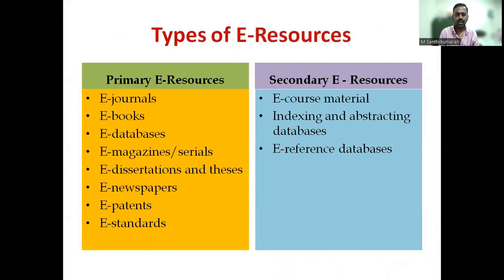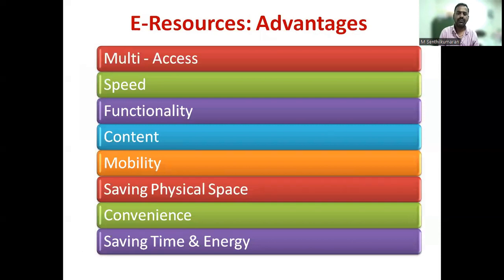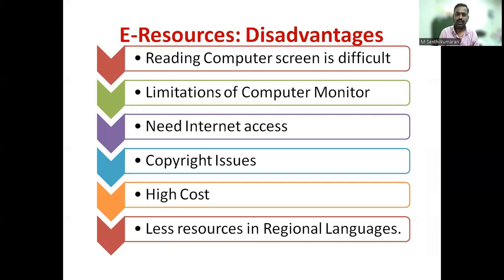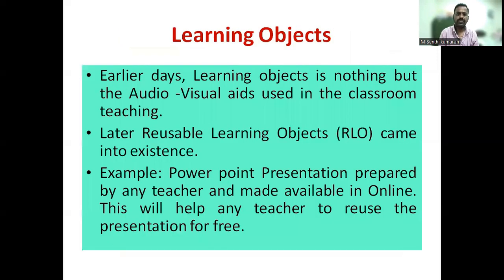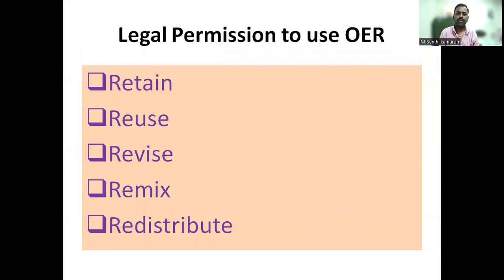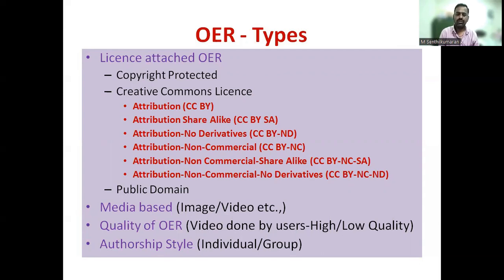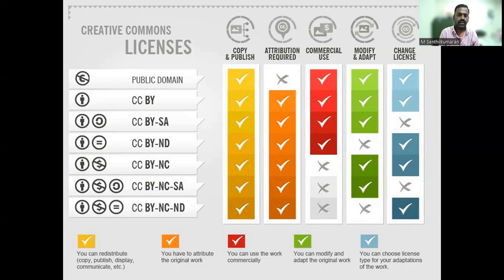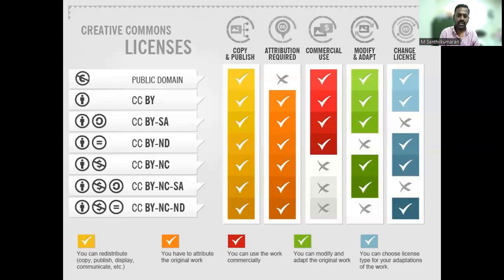E Resources and OER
Its all about the meaning, types, Characteristics, Advantages and Disadvantages of E-Resources and OER.